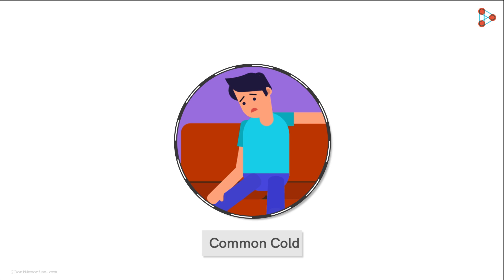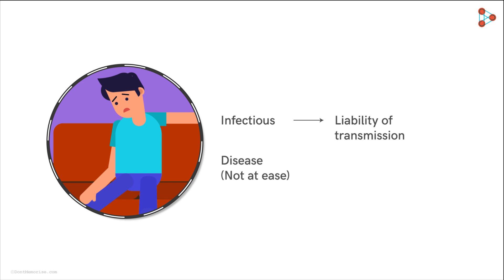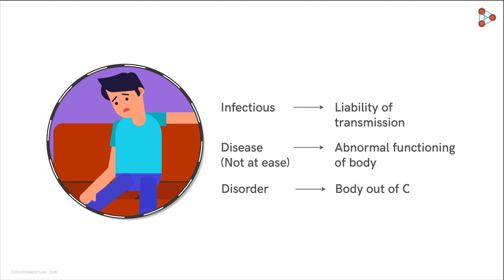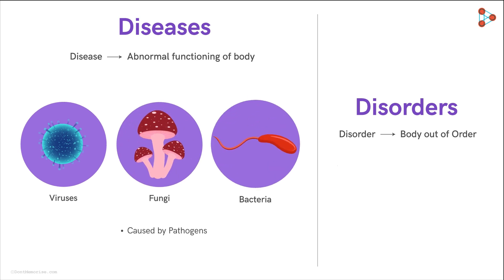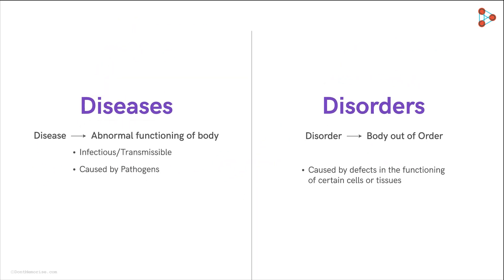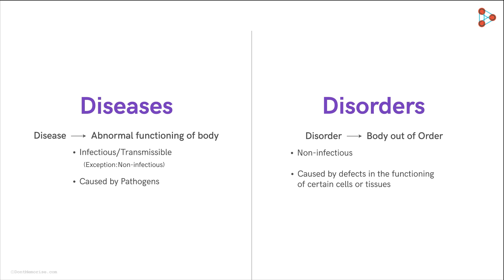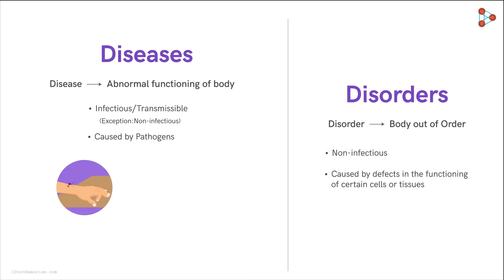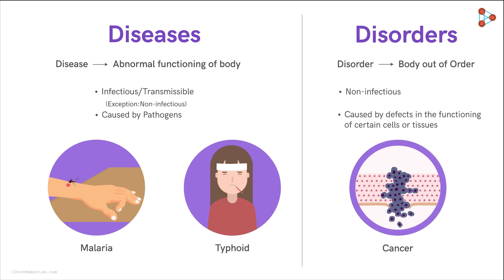Types of Diseases | Infectious Diseases | Human Health and Diseases | Disorders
Any idea why some Diseases spread easily through contact, while some do not spread at all? Why are some Diseases contagious while others do not get caught with mere communication?

Watch this video to find the answers and to understand types of Diseases, Infectious diseases, non-infectious diseases, chronic diseases, and disorders.